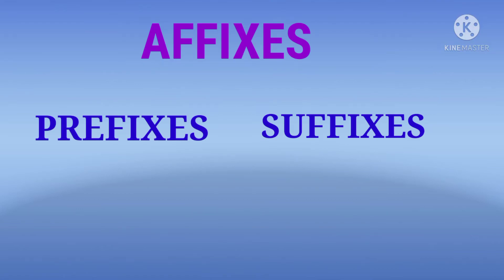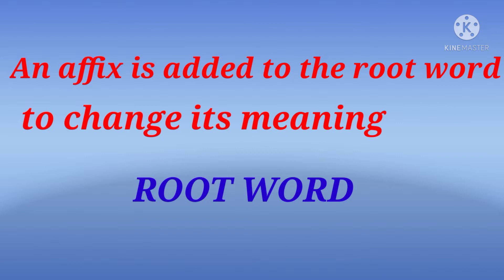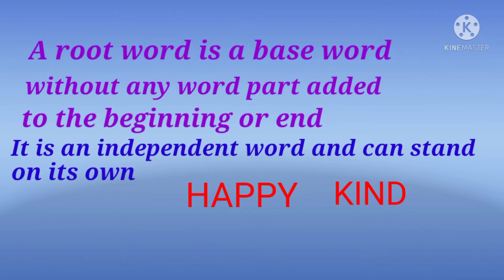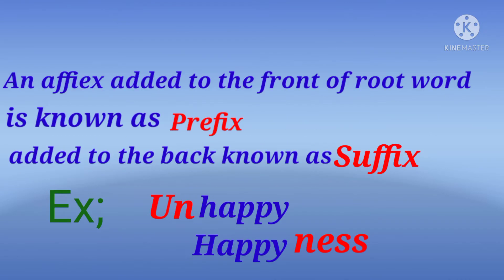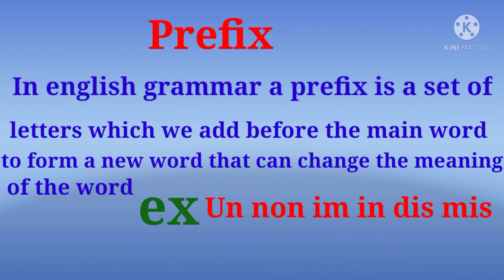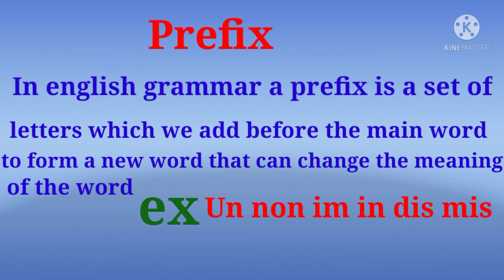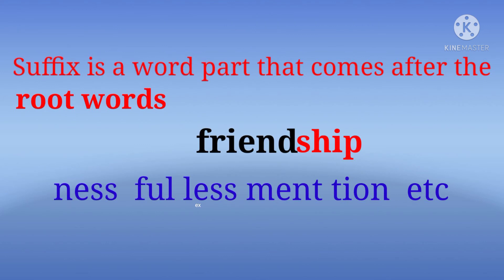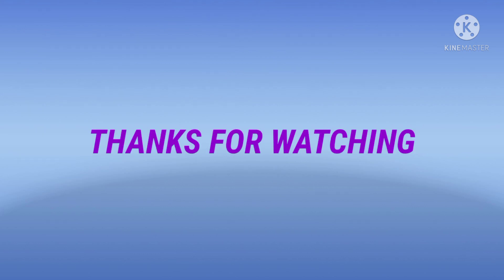AFFIX DIGITAL CLASS